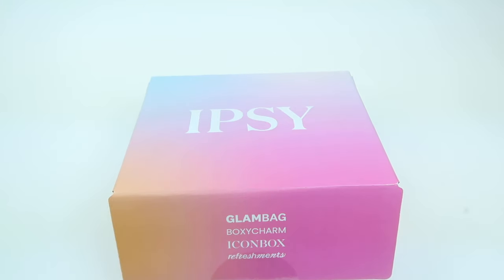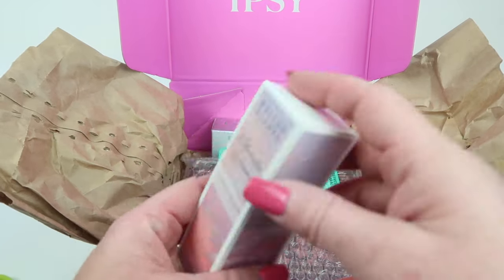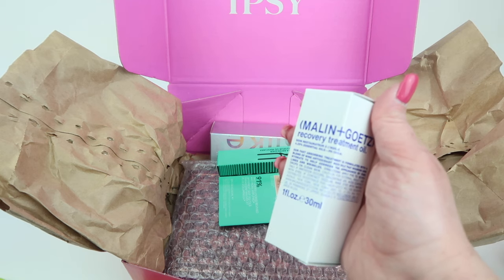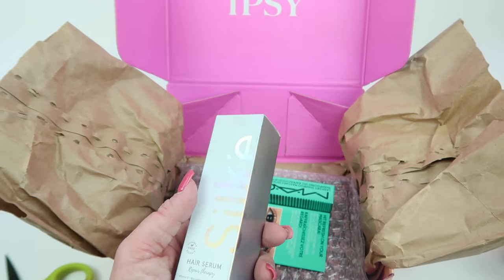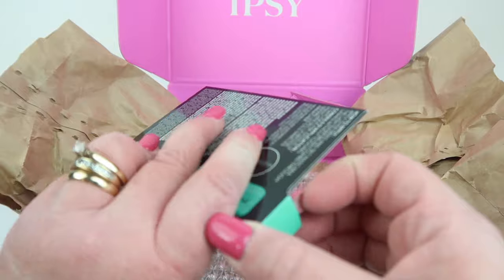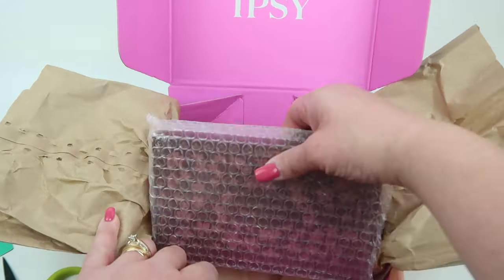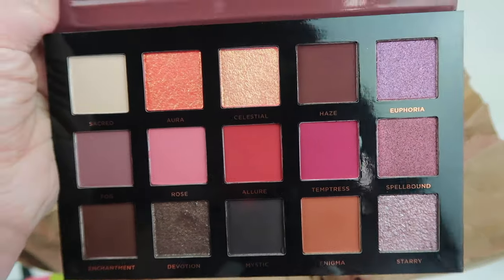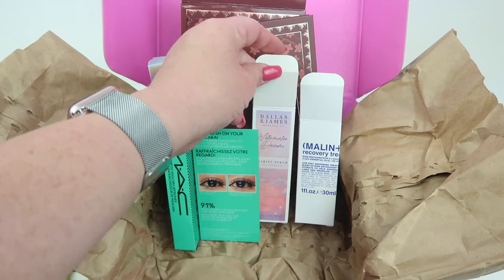Boxycharmn by Ipsy February 2024 + Coupon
Ipsy Glam Bag Review
Coming Soon